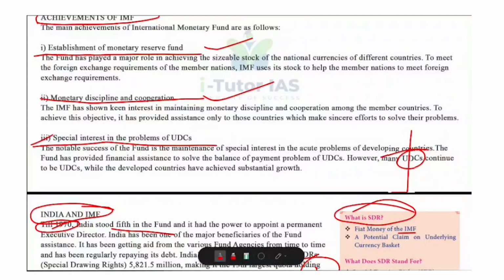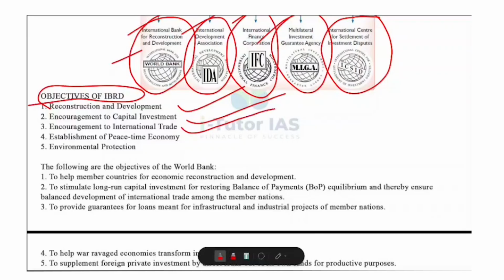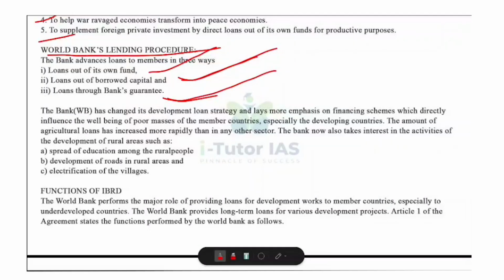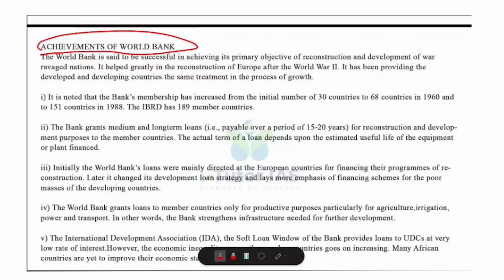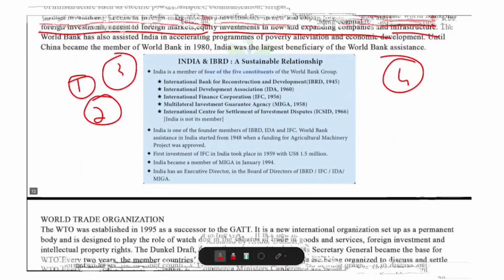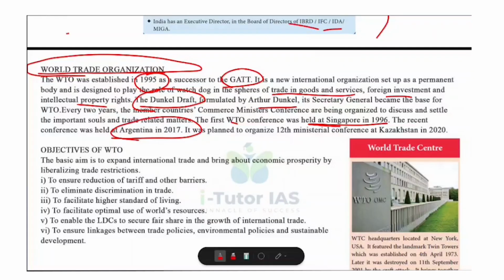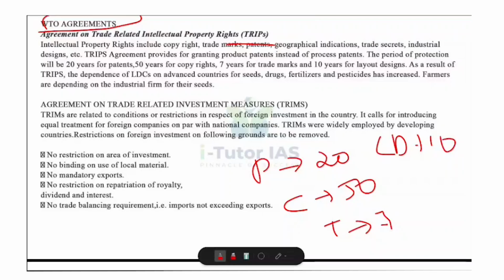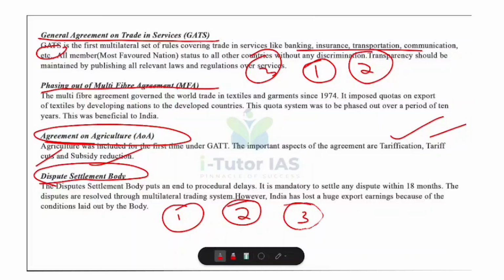INTERNATIONAL ECONOMIC ORGANISATION|CHAPTER 8|ECONOMICS +2 | i-TUTOR IAS ACADEMY|NCERT SERIES|PART 2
Chapter 8 - INTERNATIONAL ECONOMIC ORGANISATION